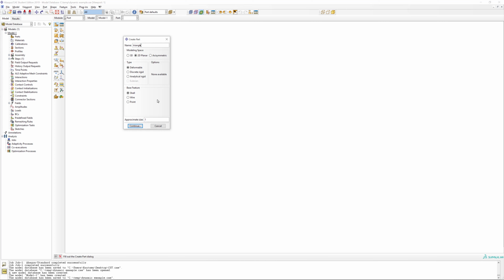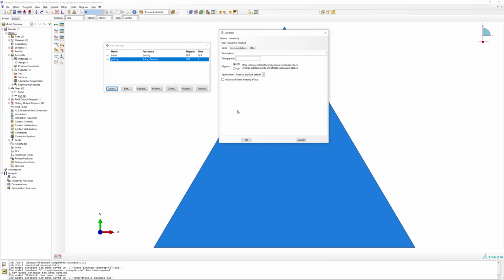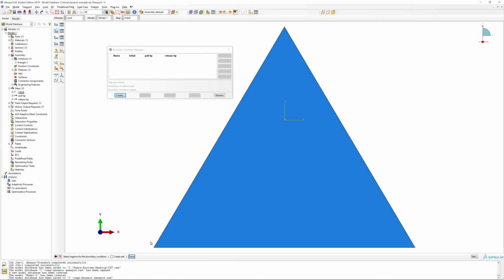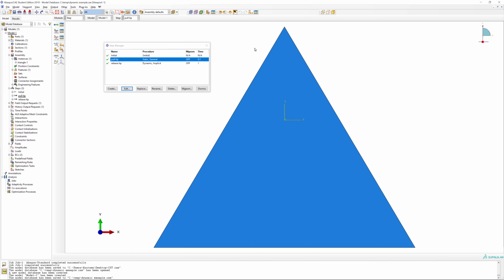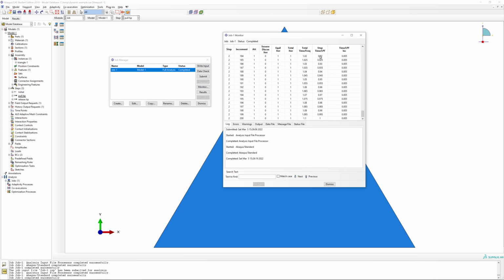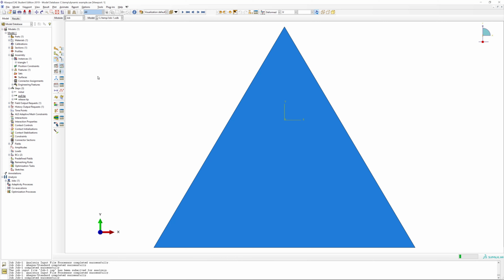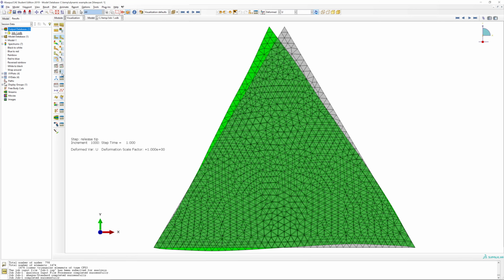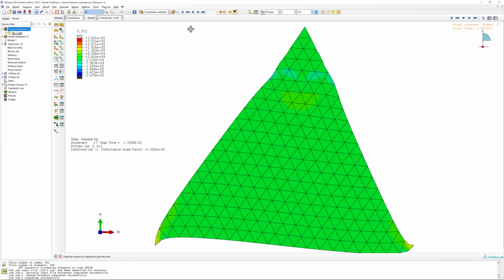Abaqus dynamic analysis of triangular elements